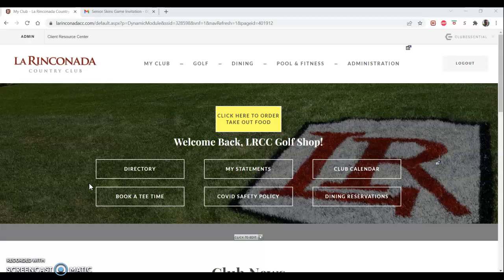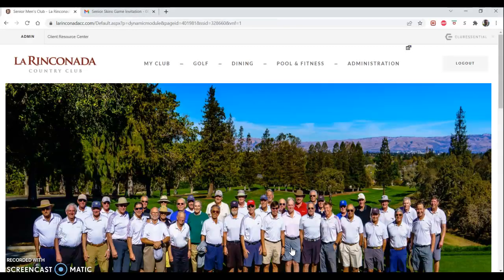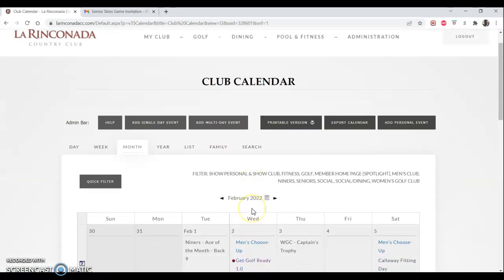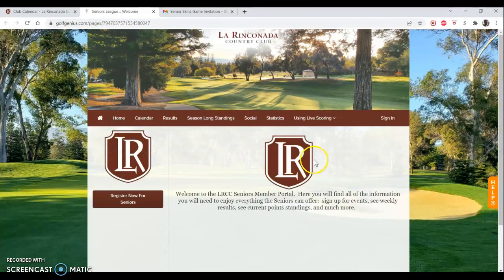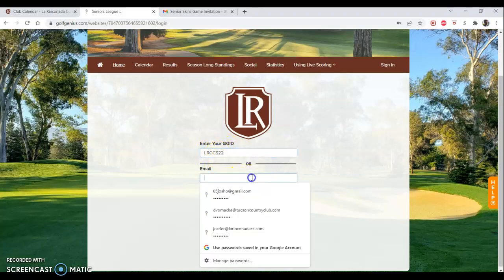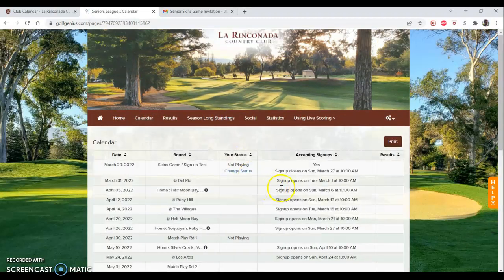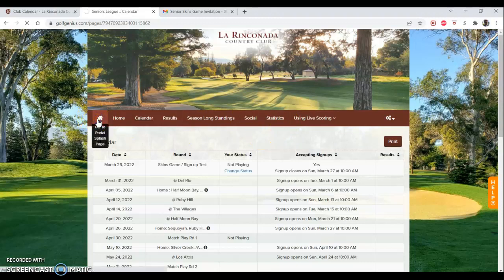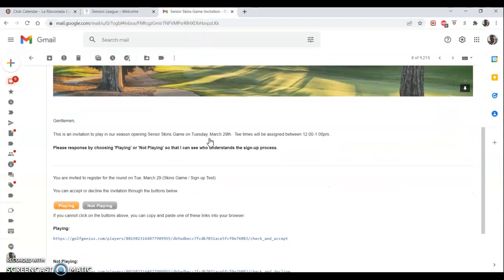Senior Event Registration